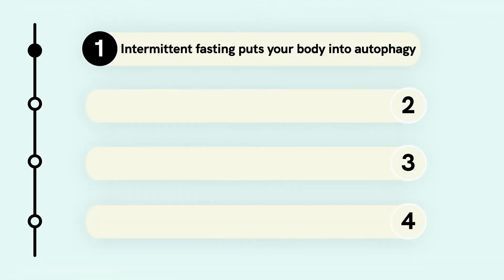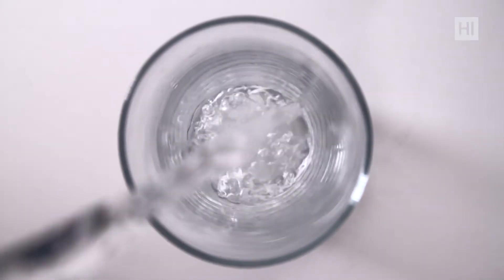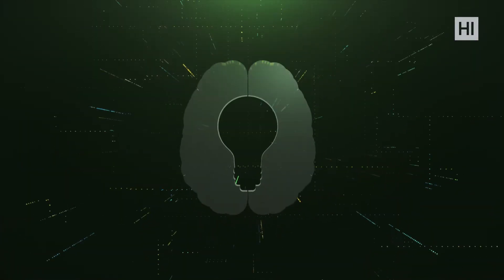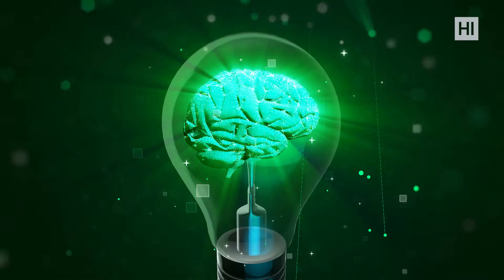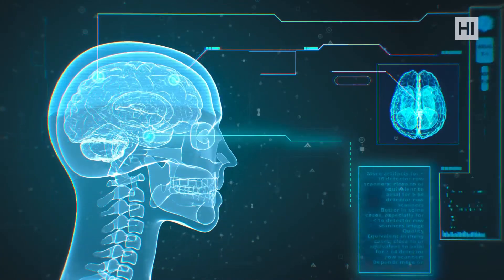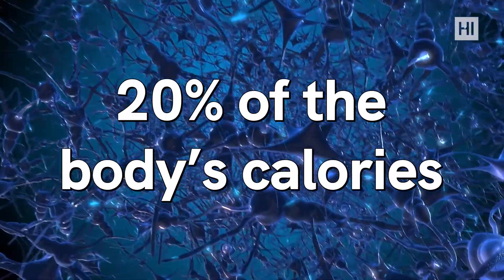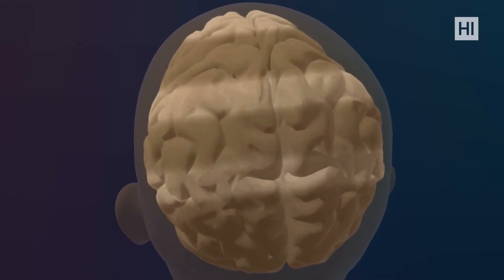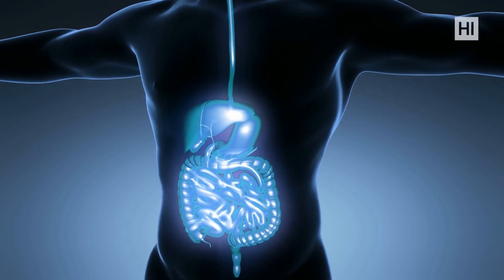Intermittent Fasting For Brain Health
Is intermittent fasting SO effective that it even has the power to affect your brain? Well, let’s see what functions intermittent fasting triggers in your body, whether that’s actually beneficial for your brain, and what steps you should take to improve your brain performance with fasting.

⏰  Chapters
0:00 Intro
0:15 Intermittent fasting and autophagy
0:54 Intermittent fasting and memory
1:25 Intermittent fasting and mood
2:13 Intermittent fasting and inflammation
2:56 Tip #1: Increase your BDNF
3:34 Tip #2: Boost your brain function
4:28 Tip #3: Stay hydrated

Summary:
Number 1: Intermittent fasting puts your body into autophagy. Autophagy is the body's way of cleaning out damaged cells to regenerate newer, healthier ones. This self-cleaning process helps detoxify the brain.

Number 2: Intermittent fasting may improve your memory. Surprisingly, if you try fasting and restrict the hours of when to eat and when to fast, you may significantly improve your memory.

Number 3: Intermittent fasting may brighten your mood. Fasting increases levels of brain-derived neurotrophic factor, also known as BDNF. BDNF supports the survival of neurons as well as brain cells and is essential for learning and long-term memory storage.

Number 4: Intermittent fasting may reduce inflammation. Chronic inflammation may contribute to cognitive problems, and that can lead to many brain disorders, including depression, bipolar disorder, OCD, schizophrenia, or Alzheimer’s disease.

Health Insider creating informative yet entertaining health and wellness videos based on reliable facts and research. We aim to break down the belief that health topics are confusing and difficult to understand. Being healthy can be easy and entertaining!